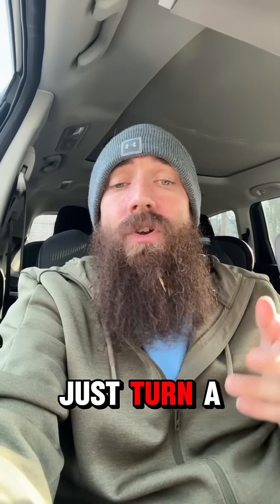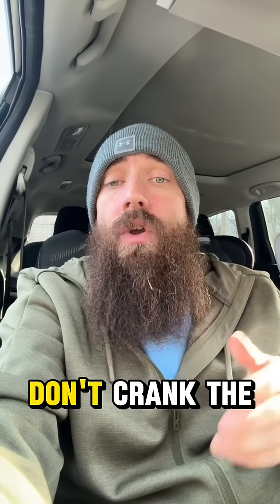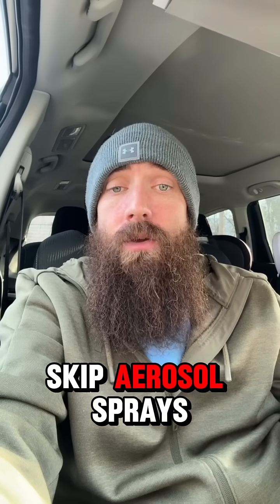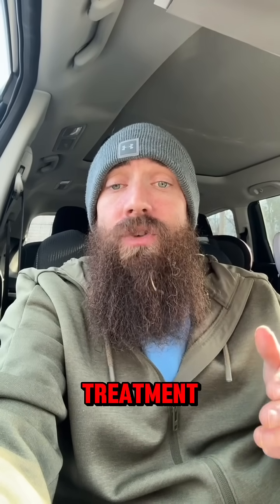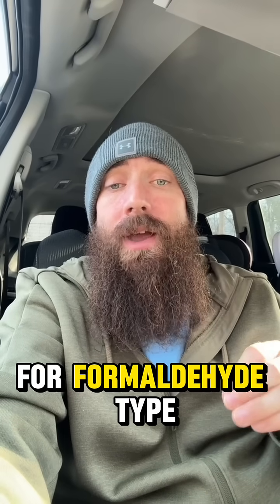Straightening Hair Can Pollute Indoor Air (Here’s Why)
Ladies — ever notice your air purifier freak out when you straighten your hair?

It’s not “detecting hair.” Heat styling can kick up two things indoors:
1) ultrafine particles (tiny airborne junk)
2) VOC fumes from styling products

Why you should care: this can mean irritated eyes/nose/throat, headaches, coughing, and it can aggravate asthma — especially in a small bathroom with the door shut. The bigger warning is certain keratin “smoothing” treatments that get sealed with heat: some can release formaldehyde gas when heated.

Quick fix:
• Turn on the bathroom fan + crack a window
• Don’t crank the heat to max
• Skip aerosol sprays if you can
• If you’re doing a smoothing treatment, check the label for formaldehyde/formalin/methylene glycol and ask your stylist

Sources below.

Indoor Nanoparticle Emissions and Exposures during Heat-Based Hair Care Routines — Liu et al., Environmental Science & Technology (2025)

Siloxane Emissions and Exposures during the Use of Hair Care Products — Jiang et al., Environmental Science & Technology (2023)

FDA — Hair Smoothing Products That Release Formaldehyde When Heated (Oct 15, 2024)

NIOSH HHE 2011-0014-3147 — Formaldehyde Exposures During Brazilian Blowout Hair Smoothing Treatment

EPA — Formaldehyde & indoor air quality (irritation, breathing issues, asthma attacks at higher levels)

Schraufnagel et al. — The health effects of ultrafine particles (review) (2020)

IARC Monographs — Formaldehyde is carcinogenic to humans (Group 1)